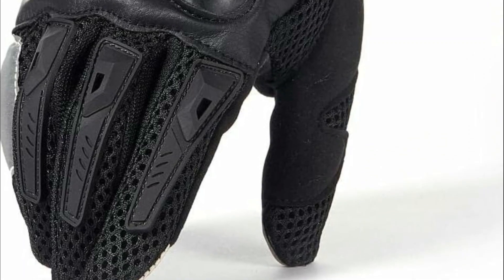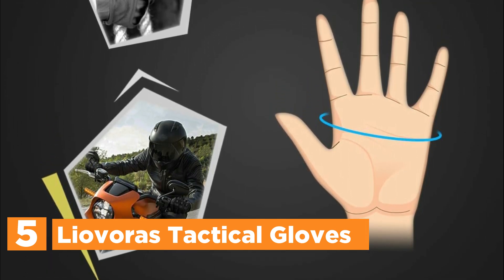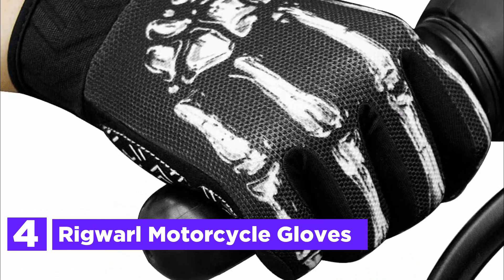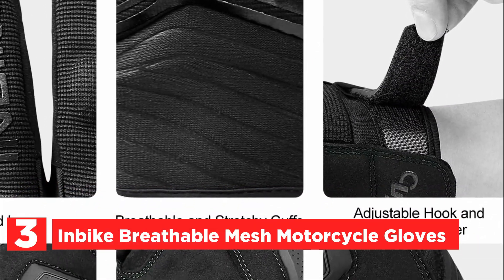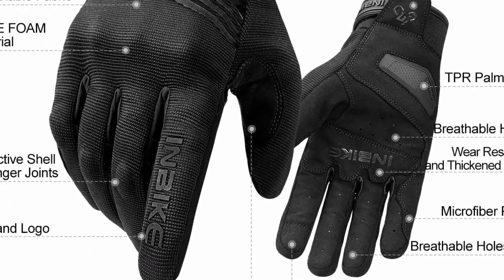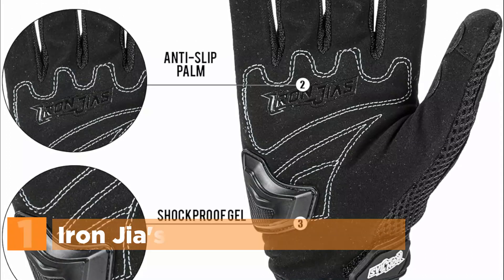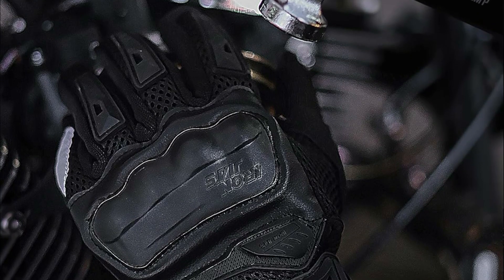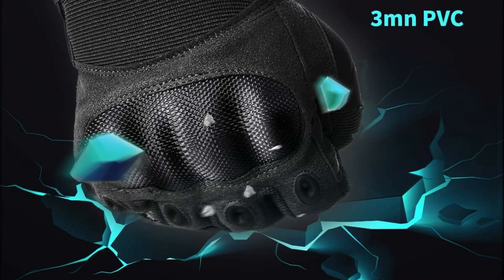Protect Your Hands The Best Motorcycle Gloves of 2024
5. Liovoras Tactical Gloves

4. Rigwarl Motorcycle Gloves

3. Inbike Breathable Mesh Motorcycle Gloves

2. Kemimoto Tactical Gloves

1. Iron Jia's Motorcycle Gloves